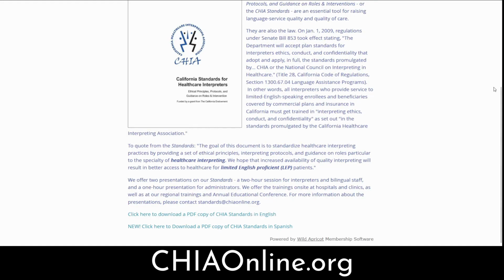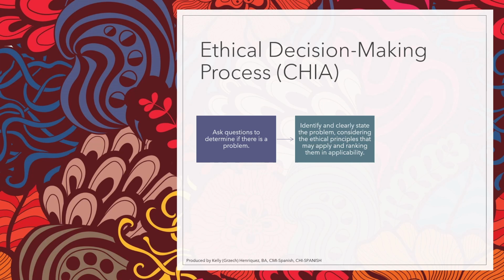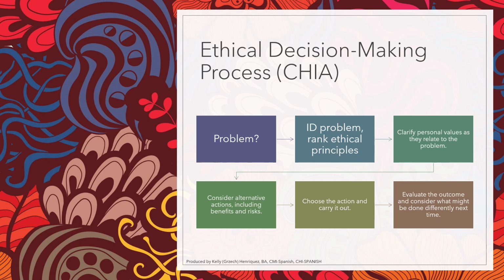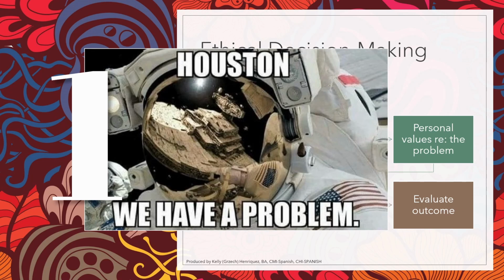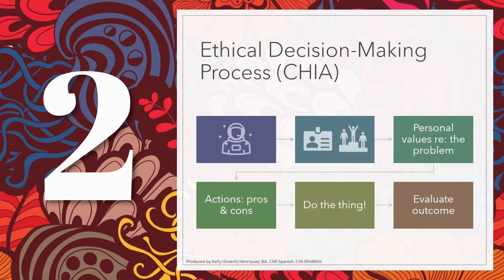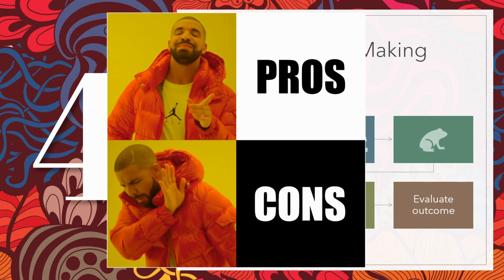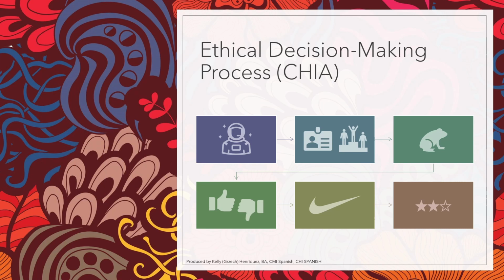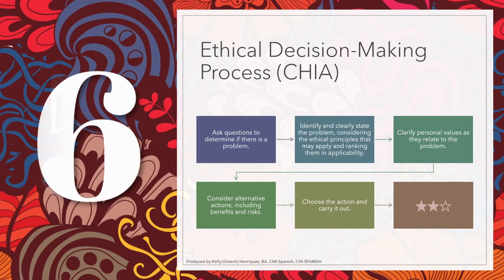Memory Tricks for the CHIA Ethical-Decision-Making Process for Medical Interpreters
When I teach the California Healthcare Interpreting Association's ethical-decision-making process for medical interpreters, I find that students have a hard time remembering all the steps!  In this video, I'll not only be condensing the ethical decision-making process for solving ethical dilemmas (still six steps, just less wordy!) but using symbols, sayings, and yes, even memes, to help you internalize this important process.

This is a great video to watch if you're a student of medical interpretation, preparing for the medical or healthcare interpretation certification exams (CCHI & NBCMI), or even if you're a seasoned interpreter who just can't seem to remember the steps!

Scroll down to the bottom of the page and click to download your preferred version of the standards.  The ethical decision-making process is on page 32 of the English version!